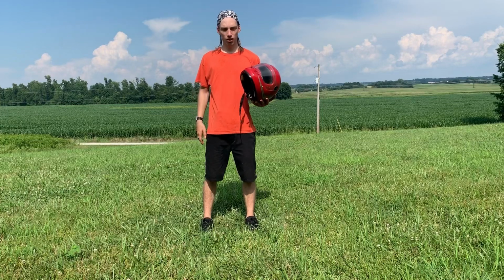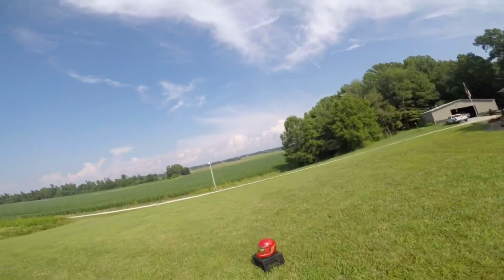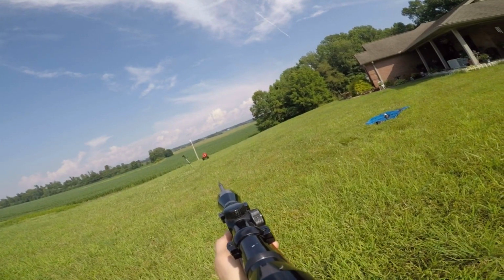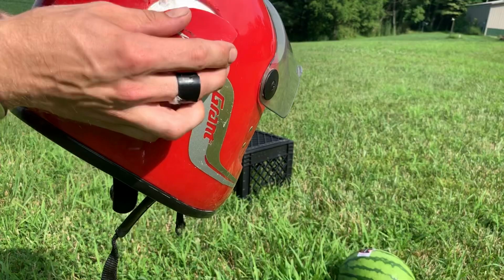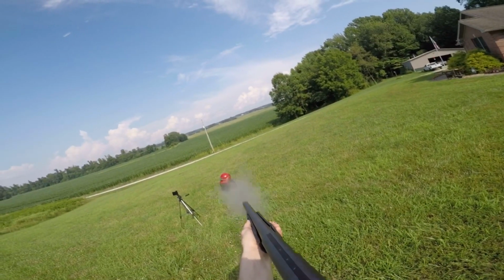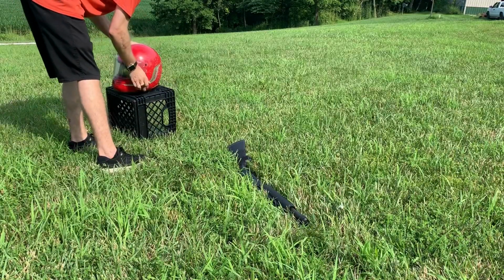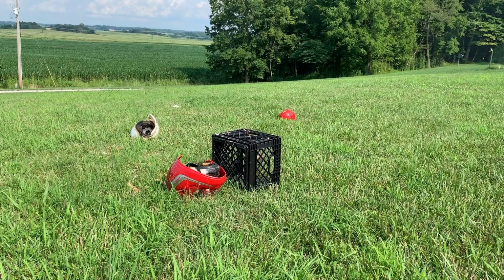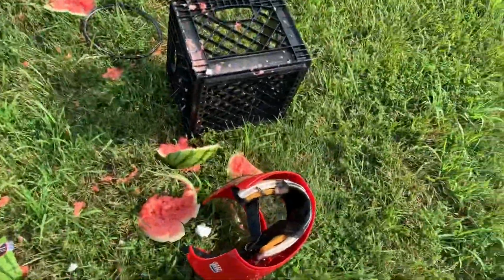Is a Motorcycle Helmet Bulletproof?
Testing out just how much protection a motorcycle helmet provides against bullets!